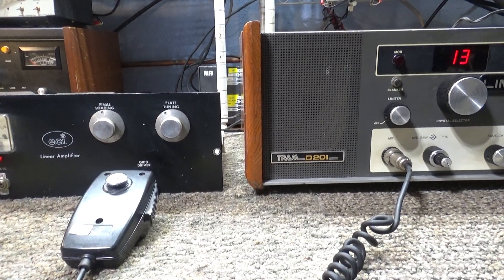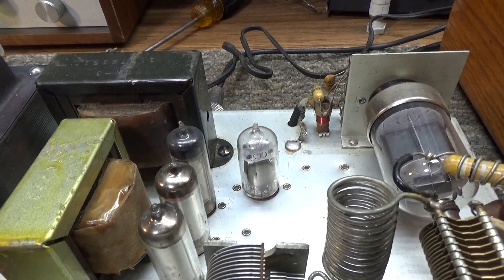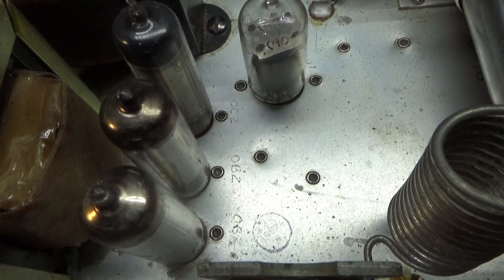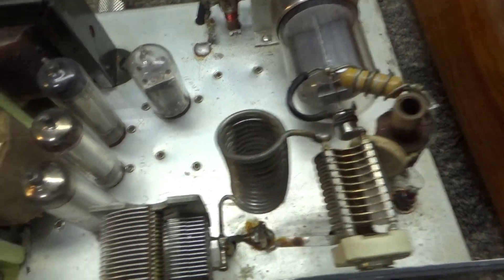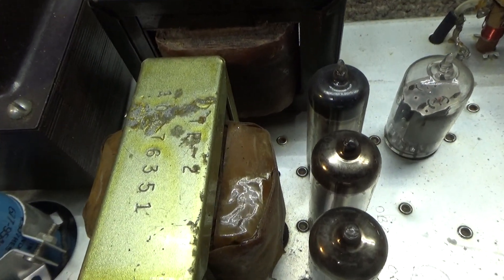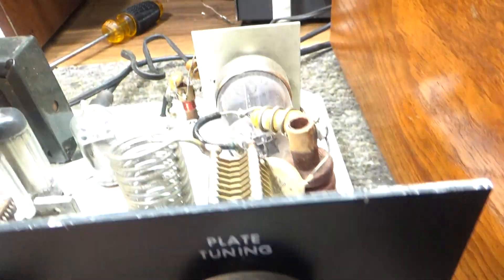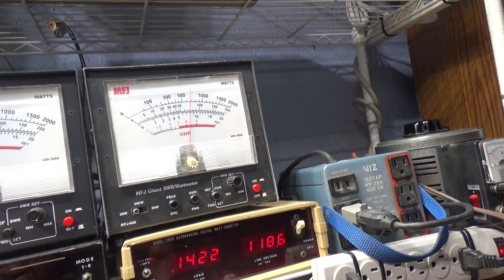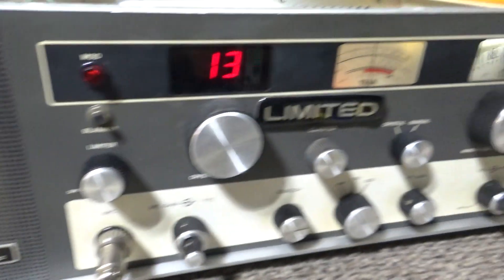ECI Courier Business Band Linear Amplifier revisted and Tram D201(A) 40 channel + PLL radio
Had people asking a couple questions about the old ECI Courier Linear Amplifier but I could not find it or the paperwork I had on it. I just got too much stuff. Anyway, I was looking for something else and found it in the corner in the dark in the back under a rock lol. Looks like the stainless steel chassis (not seen in video) got hit by some water on top and has some rust too. Oh well. At least the insides where unharmed. The ECI amp has 5 tubes total, but is only a single tube amplifier. Has a 12au7 keying tube whose only purpose is to key the relay when it senses (sniffs) power coming in. This amp is pretty old, I'm guessing the early 60's so its before transistor keying circuits where popular. The 3 tubes next to each other are all voltage regulator tubes for the screen circuit of the 6146 power tube. The top one from the back is 0C2 and the other 2 are 0B2. They are all in series and all they do is regulate the screen voltage for the final. I just googled it and 0b2 tubes are 108v regulators and the 0c2 is 75v's. Modern amps use Zeners instead of tubes, but again, this was the early 60's. Has grid adjust on the front which basically adjusts the bias which varies the dead key. Dial it up and it will key 40 and stand still and won't last long. You can dial it down to 0, but I dial it to about 3 watts dead key and it will swing to 35rms 65 peak. Very nice little 1 tube modulator amp using a nice 6146B power tube instead of the 6bq5 type tube many modulators use. I like it. Especially with the big bad Tram D201 behind it. Dug this monster out too. Someone modded it (not me) and it has a PLL 40 channel readout circuit instead of the full crystal board that Tram normally have. Has a switch in the rear for uppers and lowers and has another switch in the back for high power. On high it dead keys 7 on low 3 1/2. Swings to about 8 RMS and 25 peak. Has a big 6550a audio tube in it and has been recapped and power resistors replaced. I like this one too. I think a pretty awesome combination. I may play with this one a while.